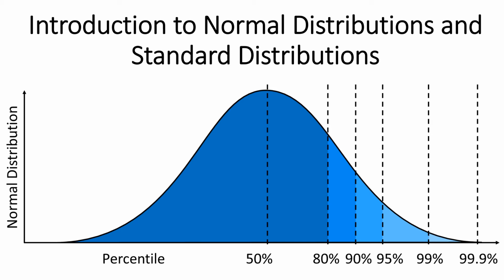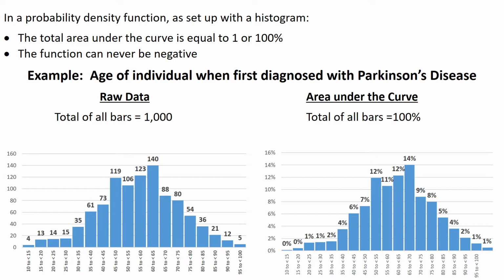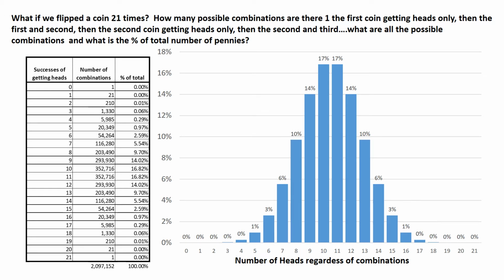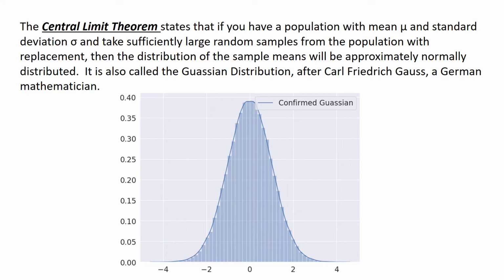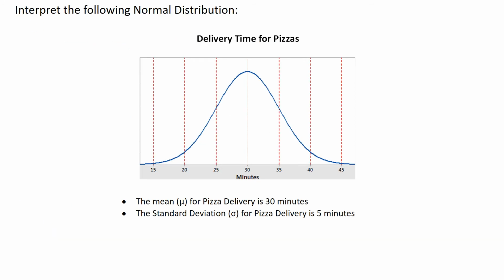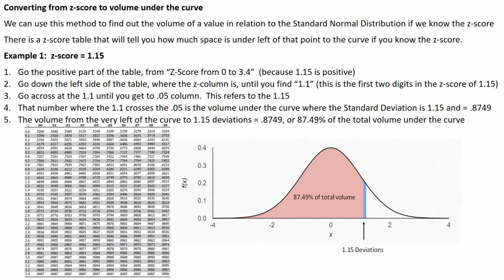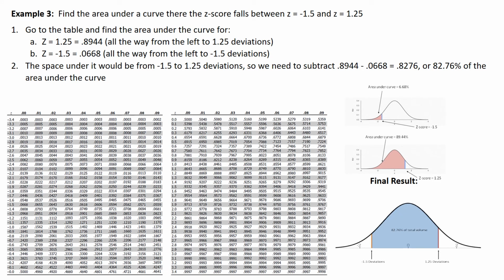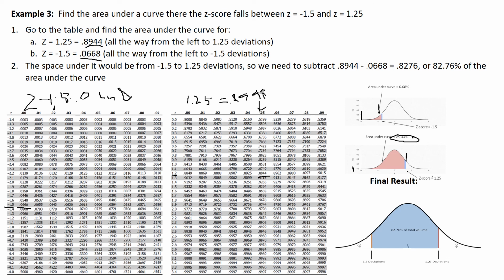Section 5 - 1: Introduction to Normal Distributions and Standard Distributions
Gaussian Curve, Probability Density Function, Central Limit Theorem, Normal Distribution, and z-Score